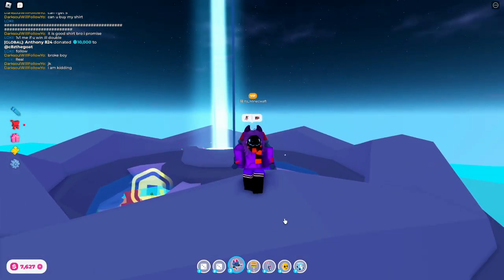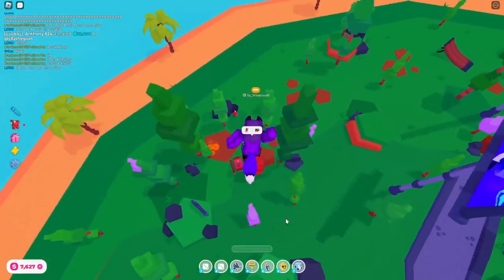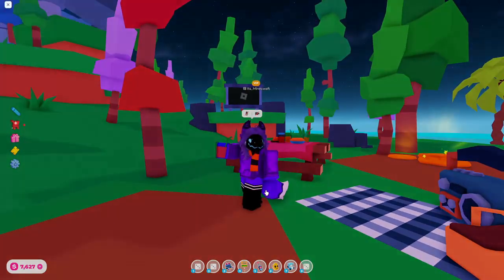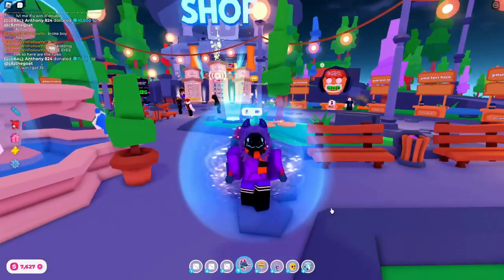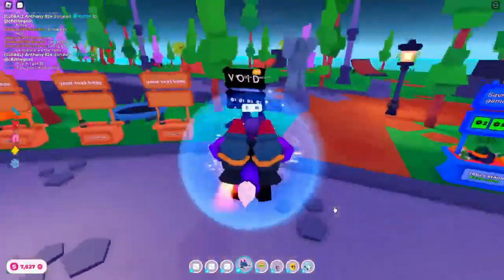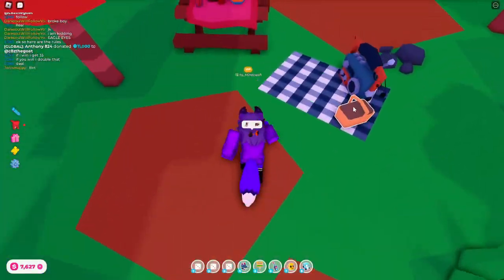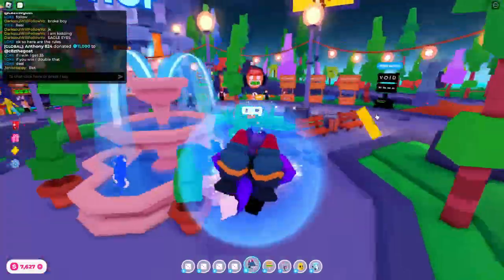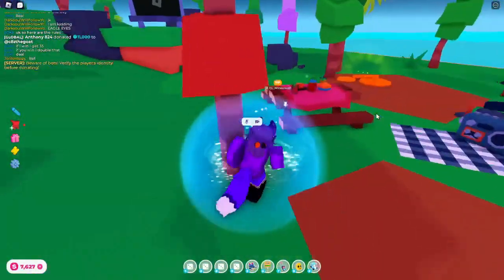Ghost Items Glitch in Pls Donate